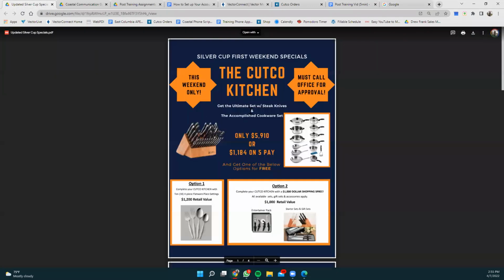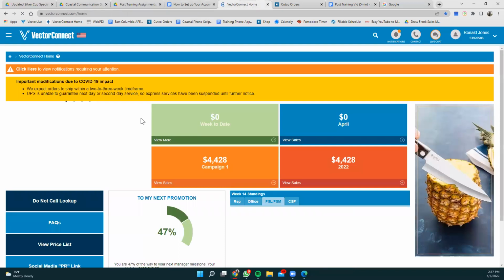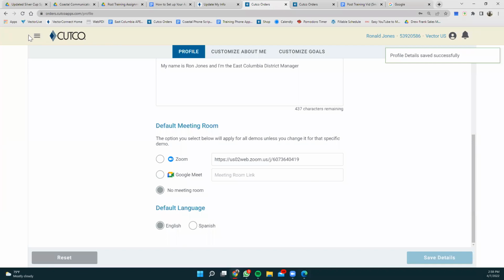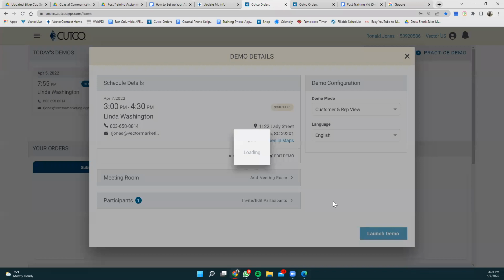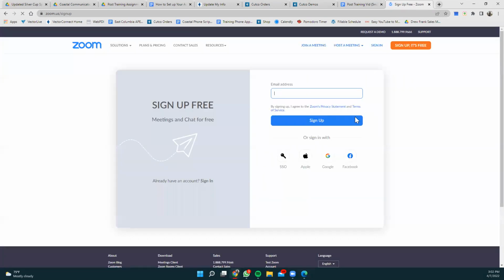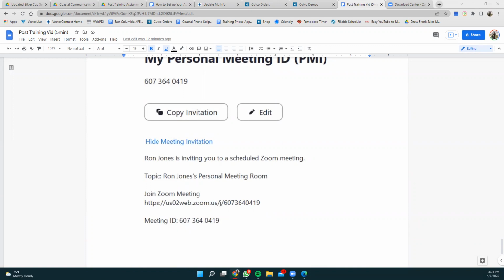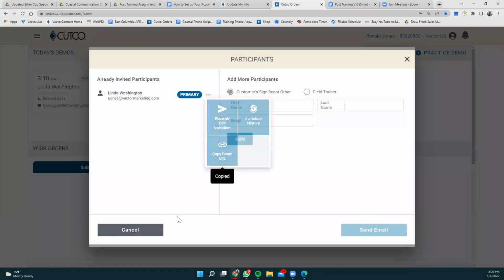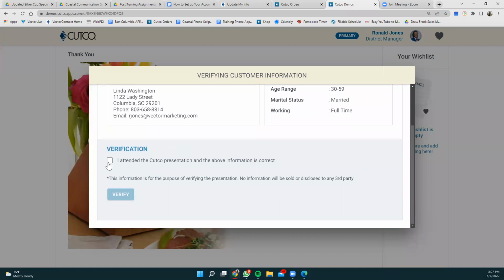Post Training Support Video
Please watch this video to review key documents and see a walkthrough of setting up your account and starting your demo!

Sections:
Documents to Review 00:00
How to Set up Your Vector Connect Account 00:53
How to Set Up Direct Deposit 02:25
How to Set Up Cutco Orders and Set Up Demo Profile 02:52
How to Start a Presentation 04:05
How to Download and Setup Zoom 07:05
How to Add Zoom Link to Your Profile (if you would like) 09:50
How to Verify Your Demo for Base Pay 12:07

Documents Referenced
Silver Cup Specials